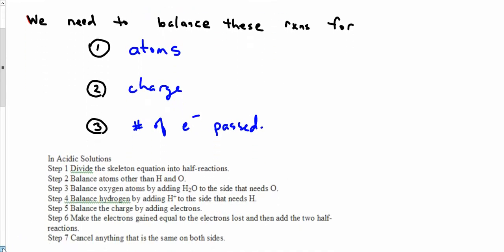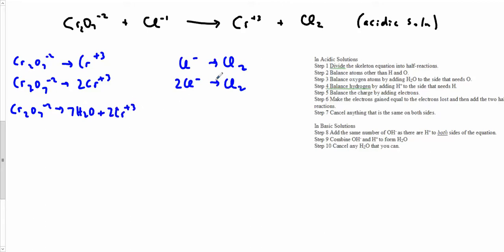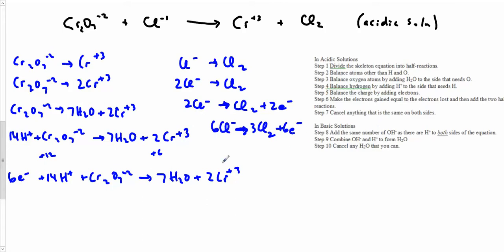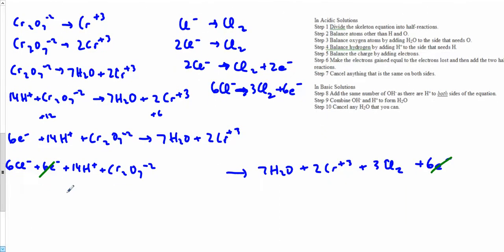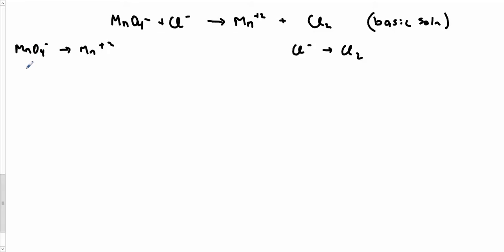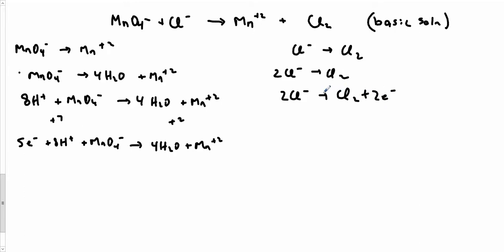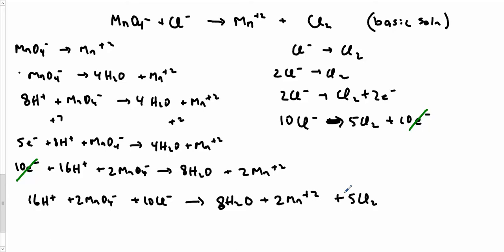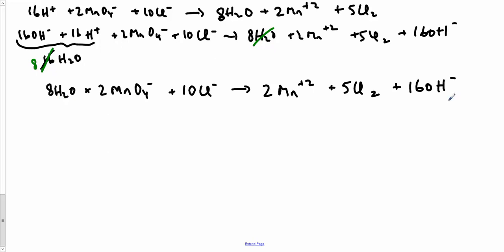Balancing Redox Reactios Using the Half Cell Method